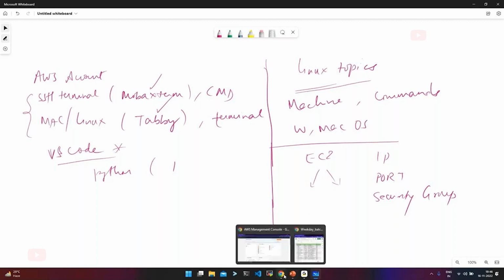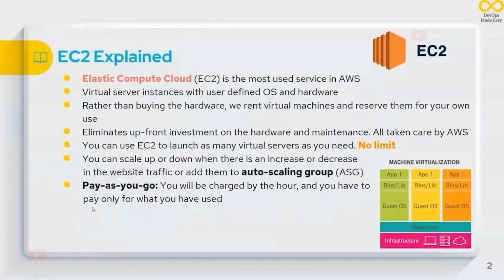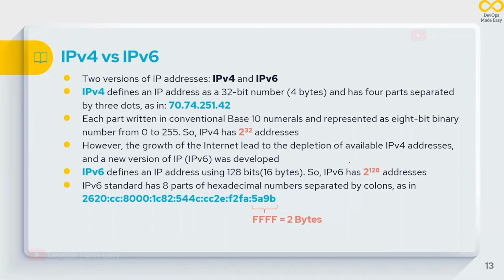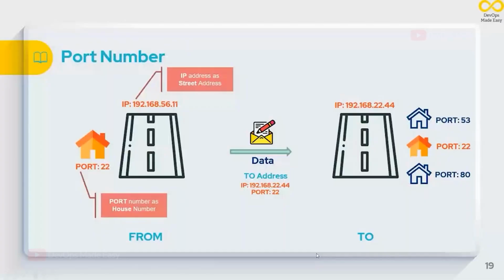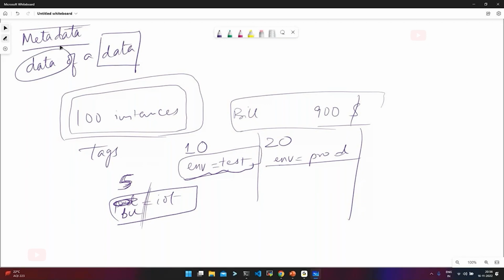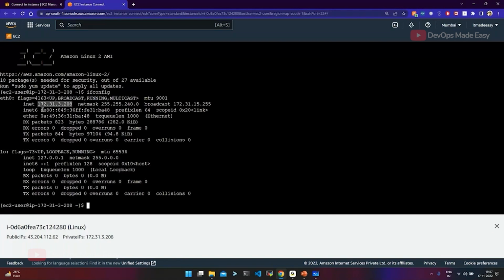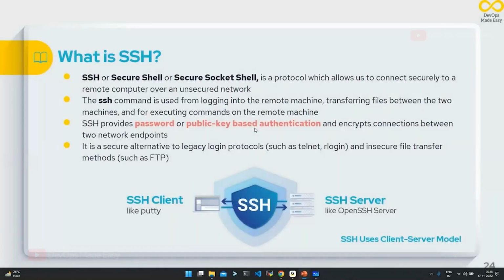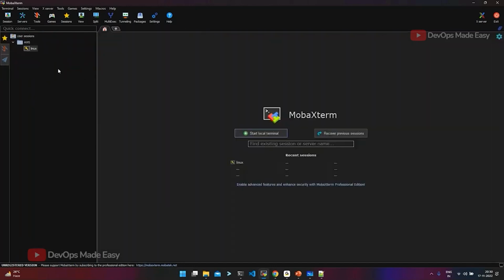Terraform with AWS: 07 - AWS EC2 Service | Public Key Authentication | SSH using MobaXterm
▬▬▬▬▬▬ Timestamps ▬▬▬▬▬▬
0:00 - Intro
0:10 - Actual Video